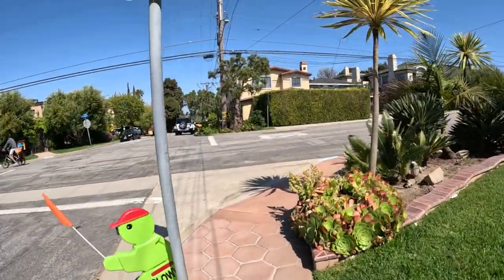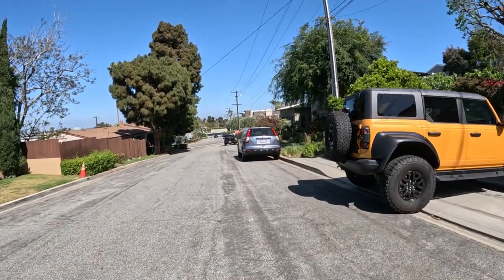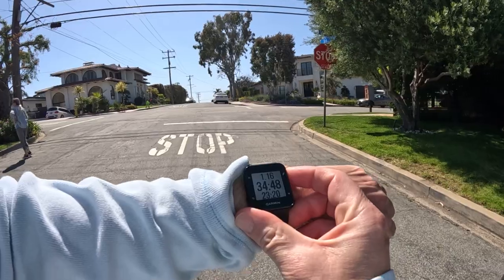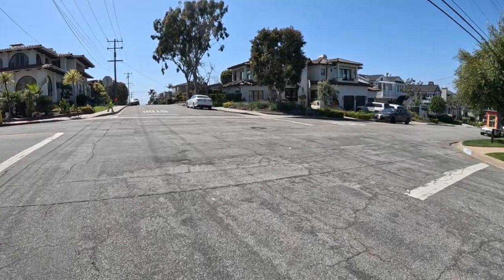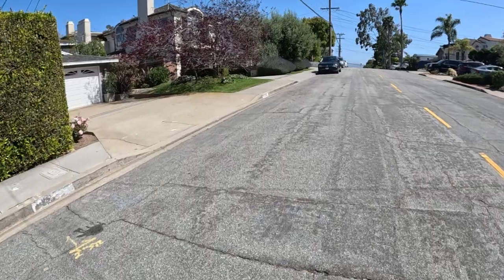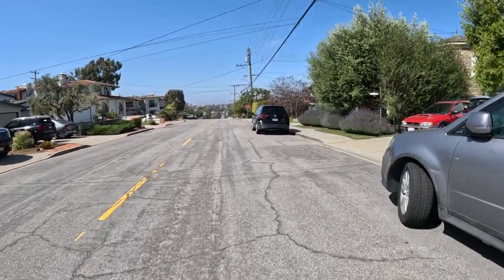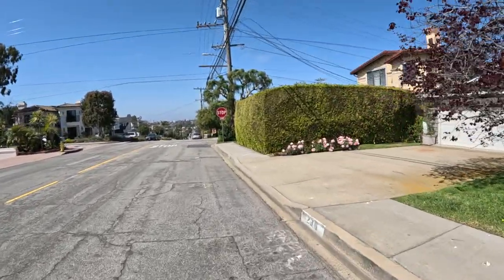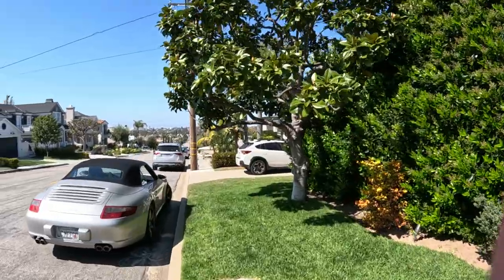Exploring Manhattan Beach Mansions! Walking 105 days. Part 2 (Timestamps in description)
🚶‍♂️ 105 consecutive days (Part 2) of walking at least 1 mile.
00:00 (continued from Part 1)
0:44 orange Ford Raptor
2:15 mansion on the hill
4:38 pretty pink roses